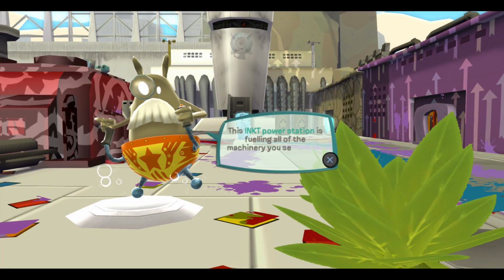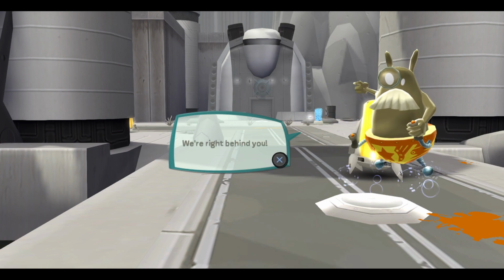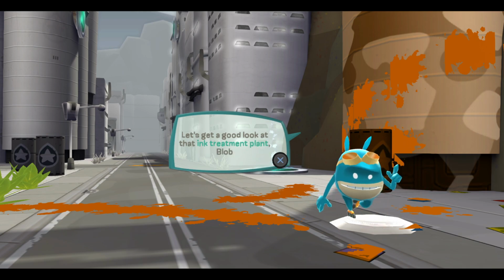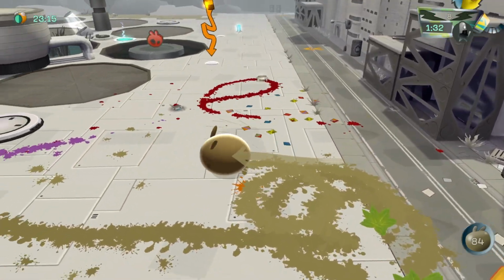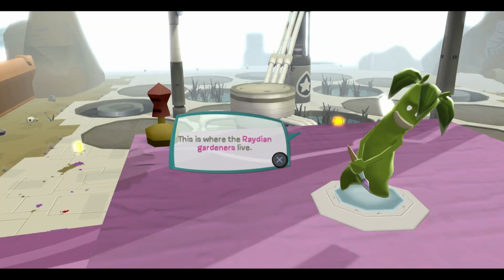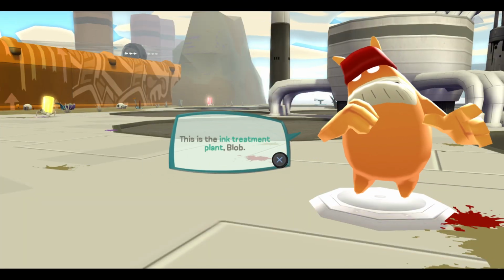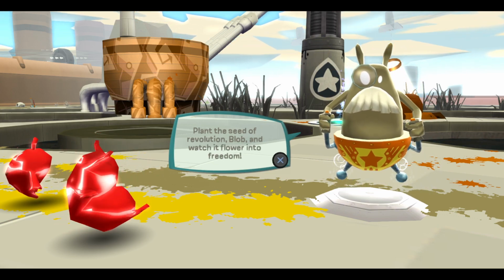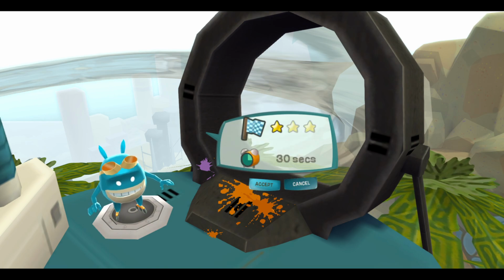Veemon plays de Blob part 22